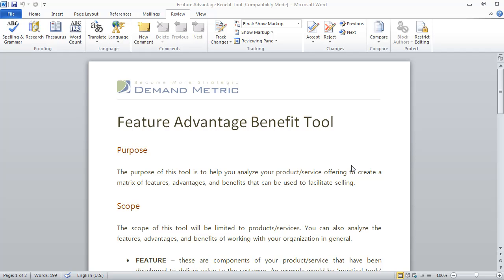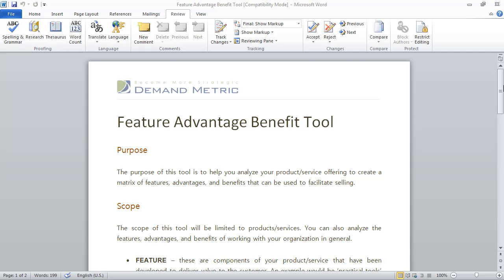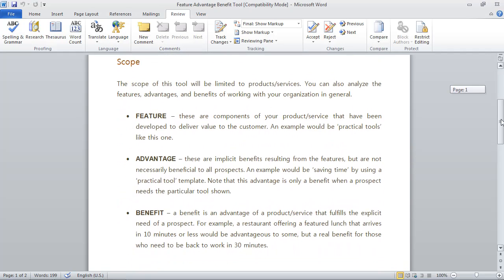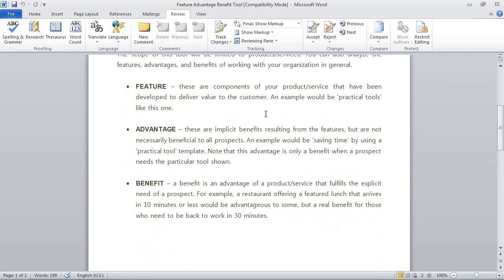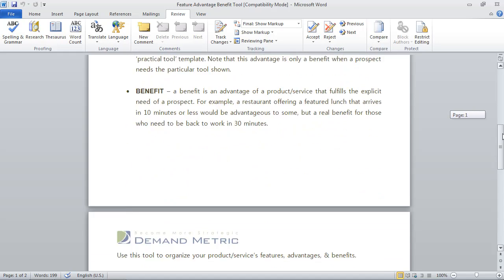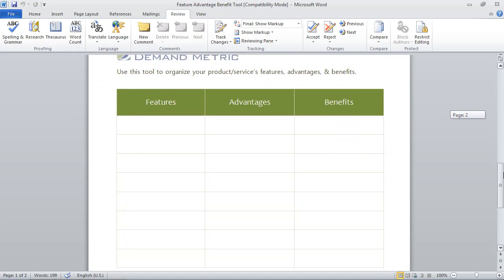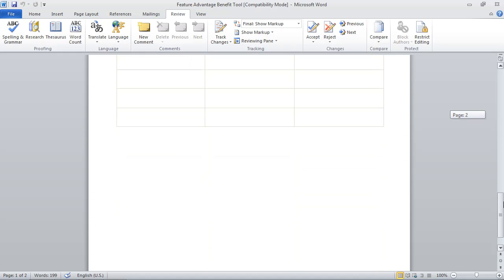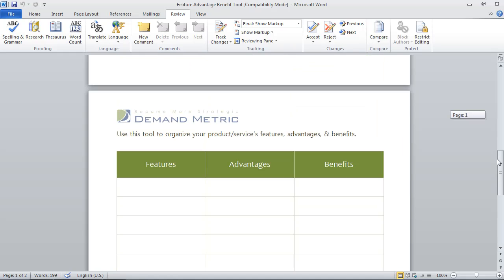Feature Advantage Benefit Tool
Use our Feature, Advantage, Benefit template to create a matrix of product features, advantages, and benefits.